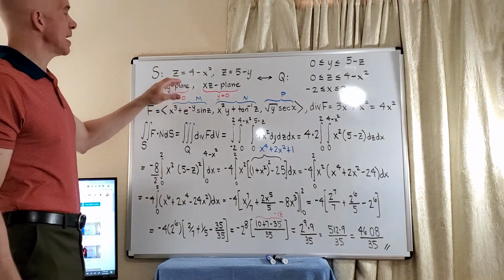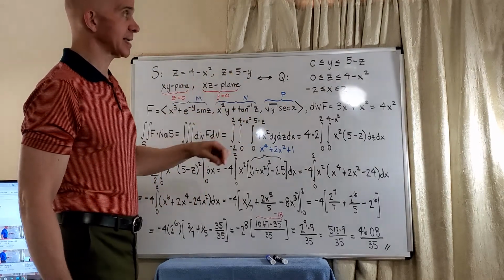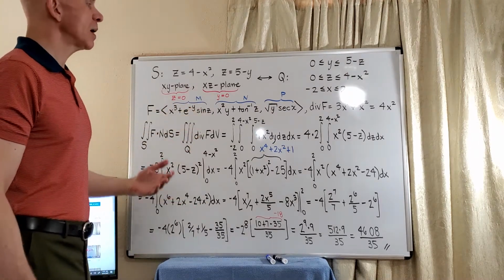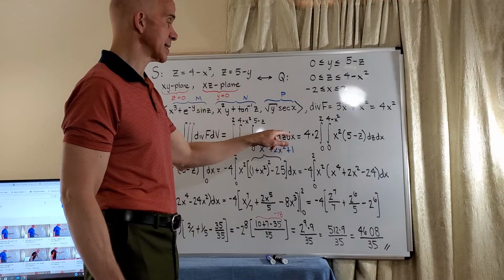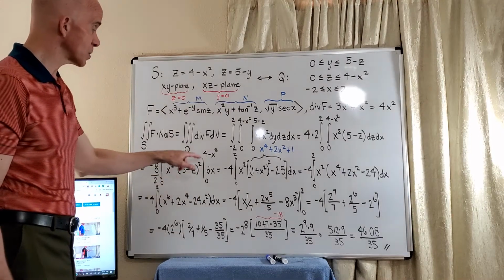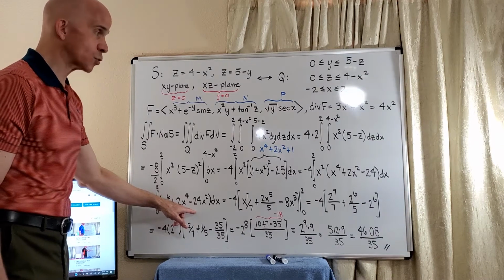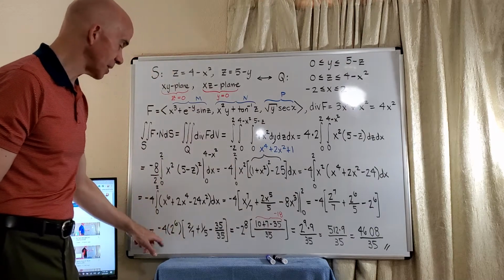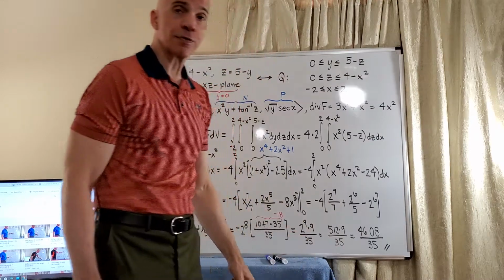Divergence Theorem #4 CALCULUS III